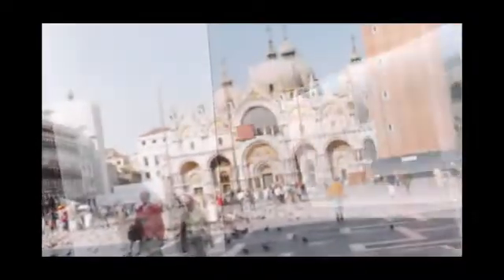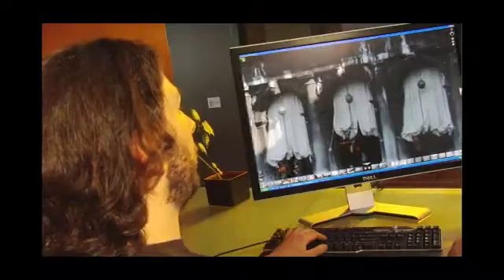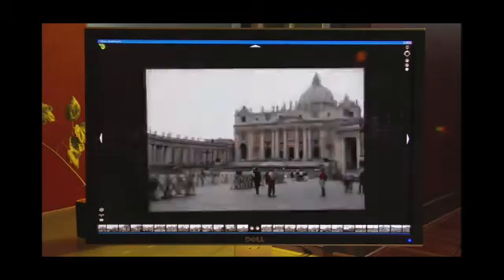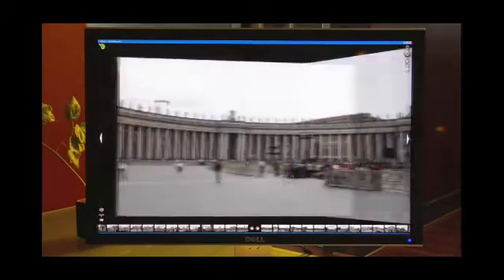Microsoft Live Labs - Photosynth Tour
Fly. Zoom. Explore. Live Labs Architect 'Blaise Agera y Arcas' takes you on a tour of St. Peter's Basilica in Rome, Italy, in a way you've never experienced.